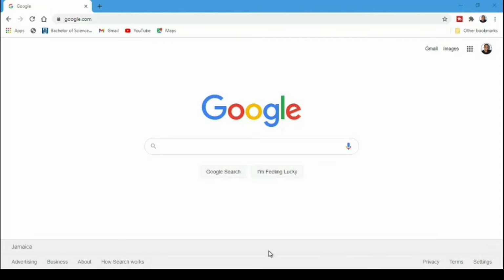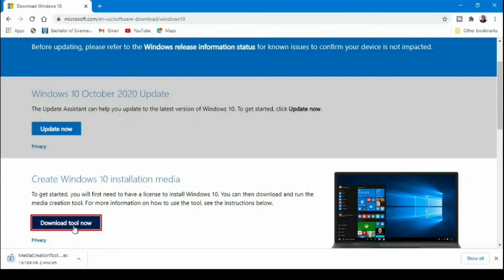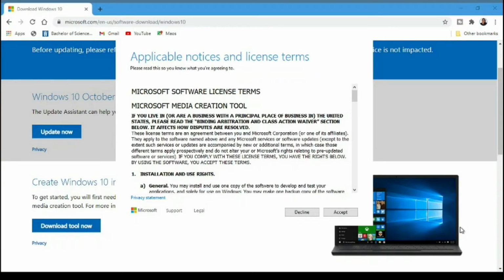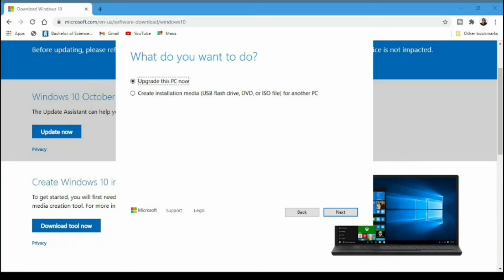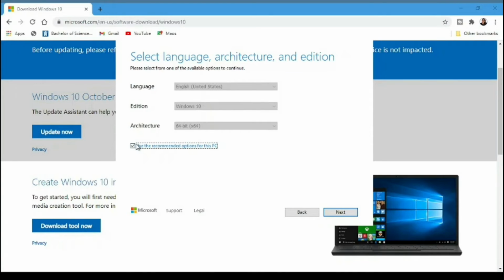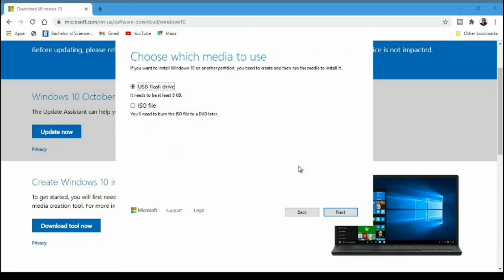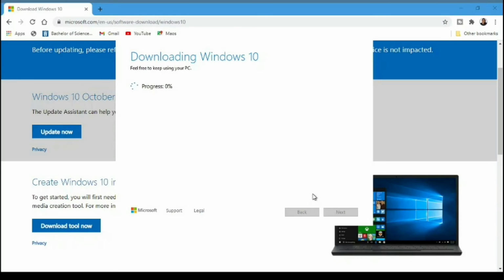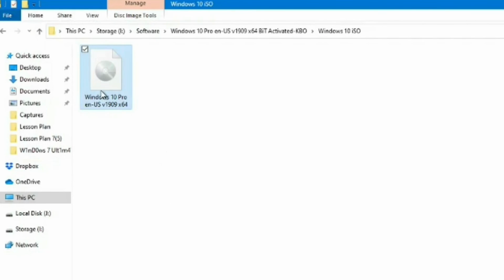How to Download Windows 10 Directly From official Site For Free (2021 Update)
In this video, I'm going to show you How To Download Windows 10 Directly From the Official Site For Free 2020 update. The latest Windows 10 Version 2004 is released in May 2020. Windows 10 version 2004 coming with new updates and new features.

That is it! This is the Way How To Download Windows 10 Directly From the Official Site For Free